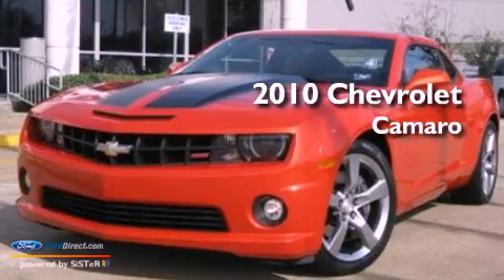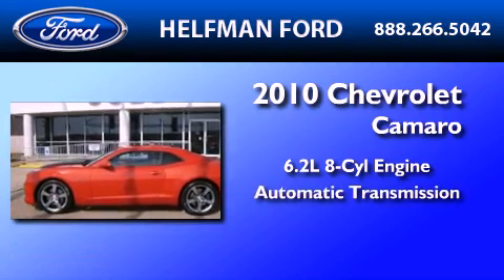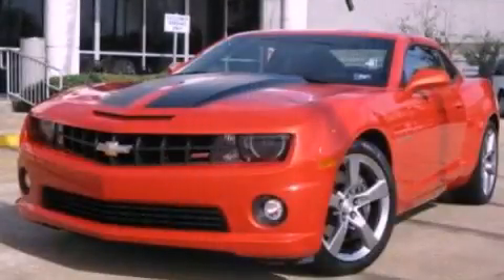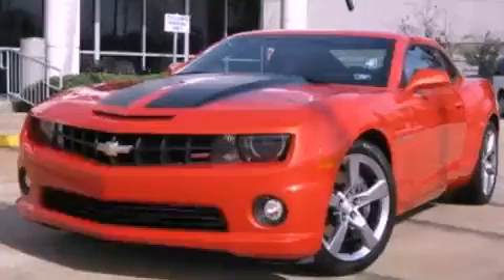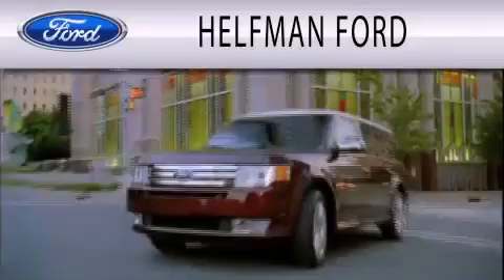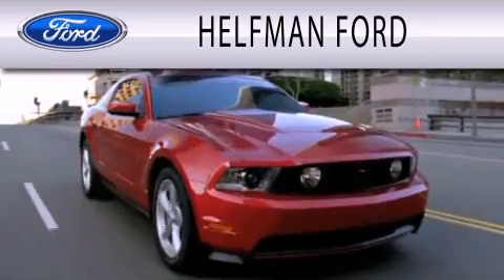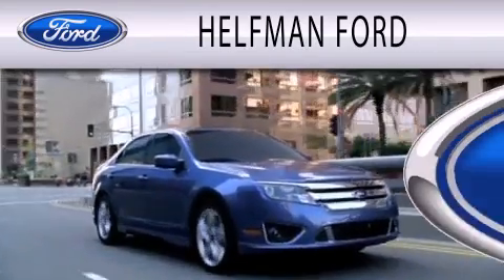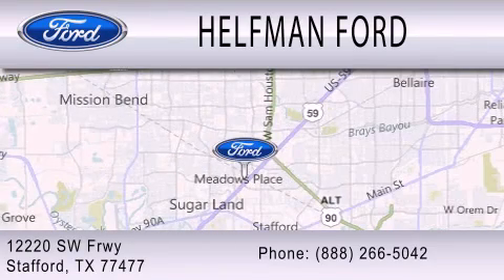2010 Chevrolet Camaro Stafford TX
Year : 2010
 Make : Chevrolet
 Model : Camaro
 Engine : 6.2L V8 16V MPFI OHV
 Trans . : 6-SPEED AUTOMATIC
 Exterior : INFERNO ORANGE METALLIC
 Miles : 15,642

 Stock : PQ107A